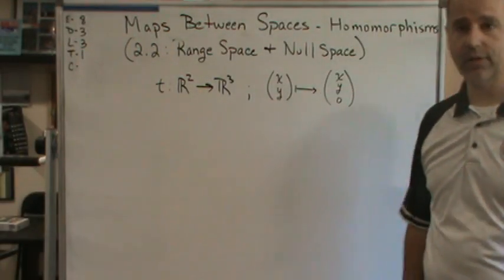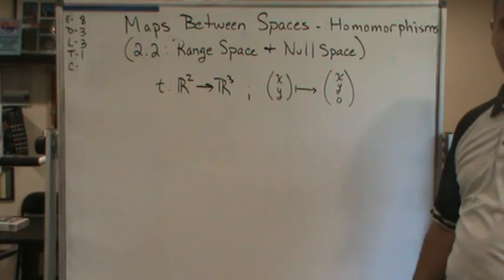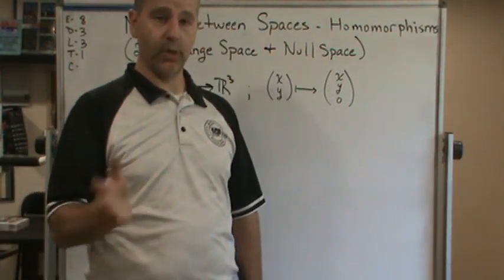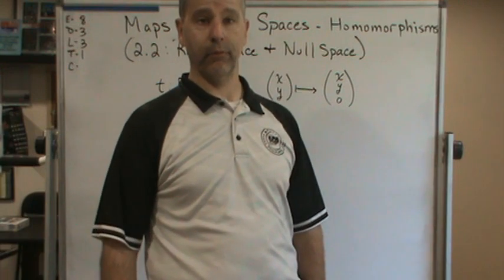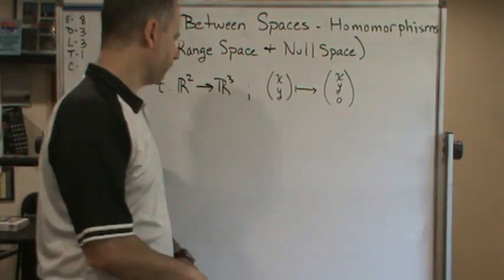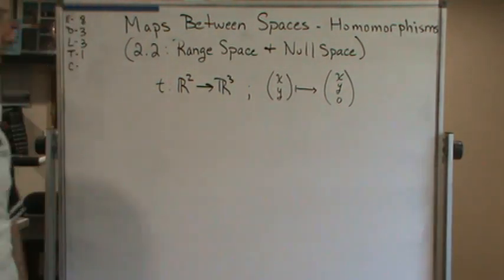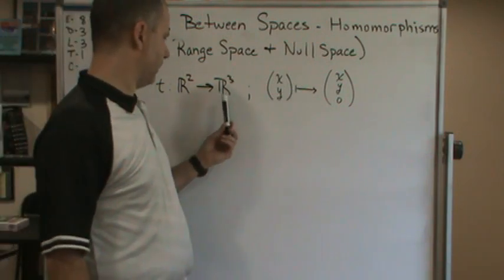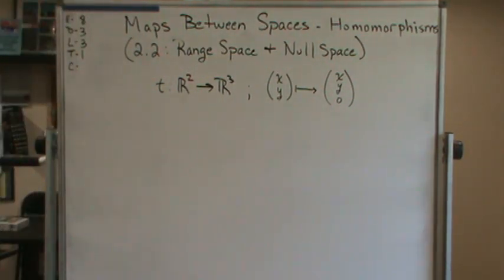Maps Between Spaces Homomorphisms Range Space and Null Space Intro